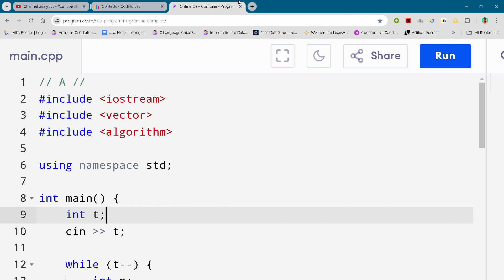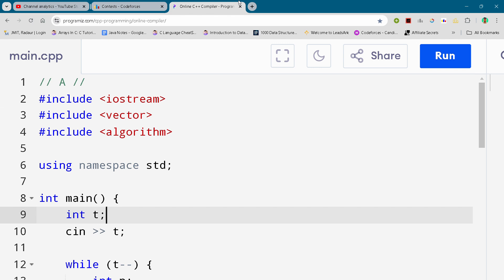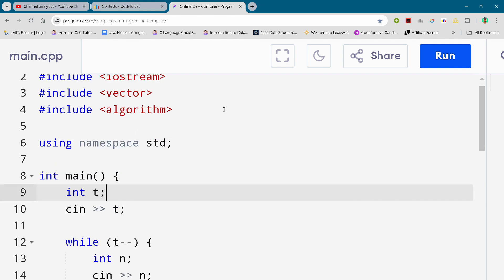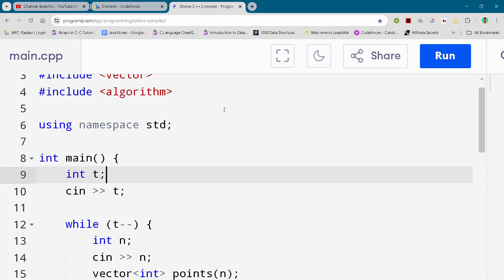Educational Codeforces Round 172 Problem A. Greedy Monocarp Full Solution In C++